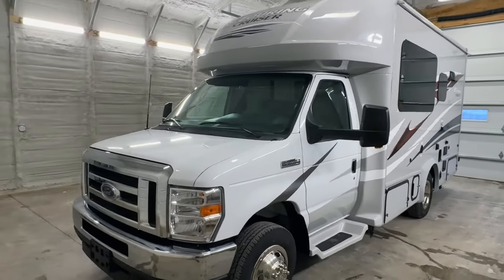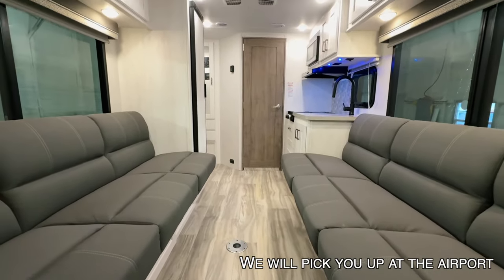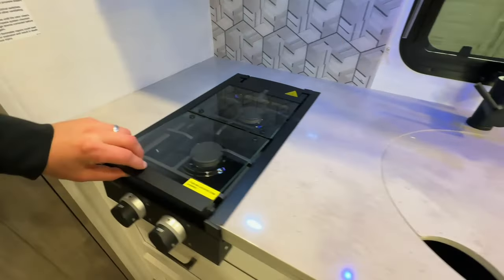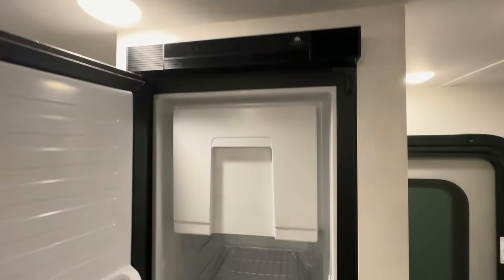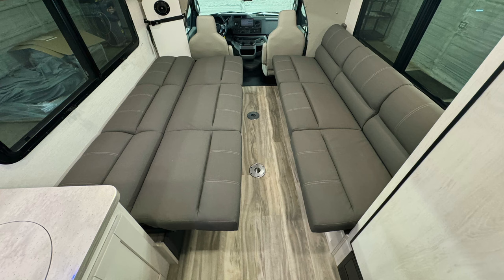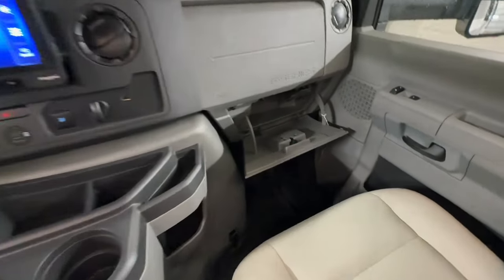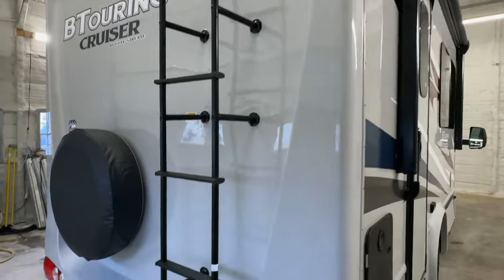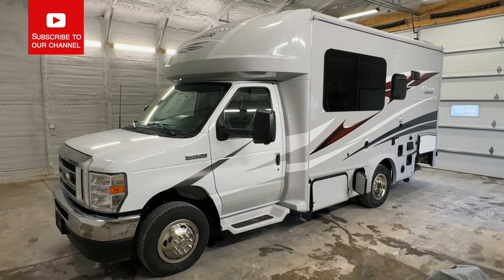2024 Gulf Stream B Touring Cruiser 5210 Class B+ RV Motorhome FOR SALE truckandrv.com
$94,900